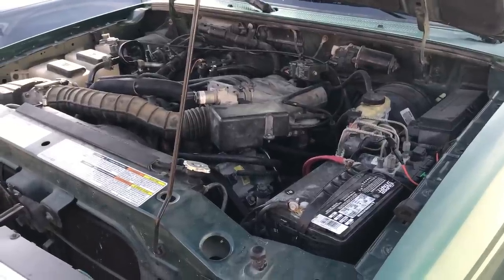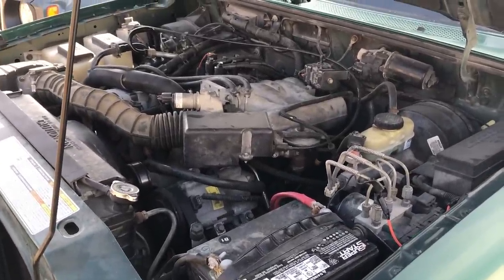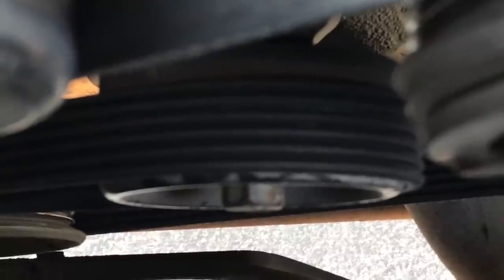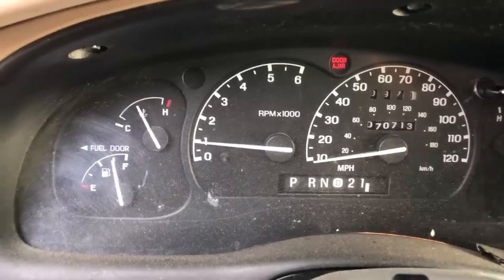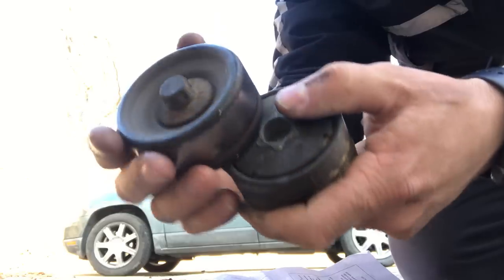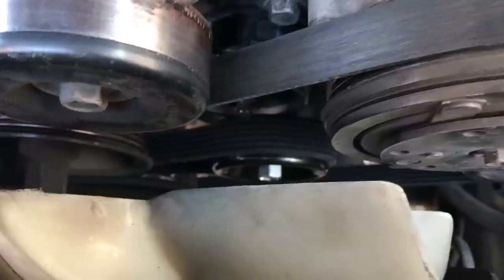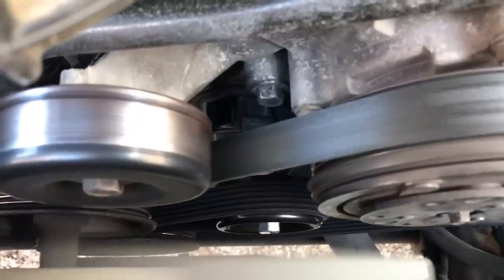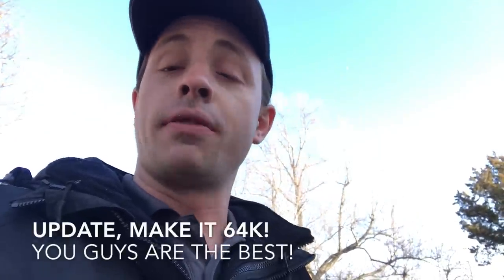New Belt, Still Squeaks! What I Found...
After replacing the belt on this 1999 Ford Ranger, it still had a squeak once the engine warmed up. Here's what I found.